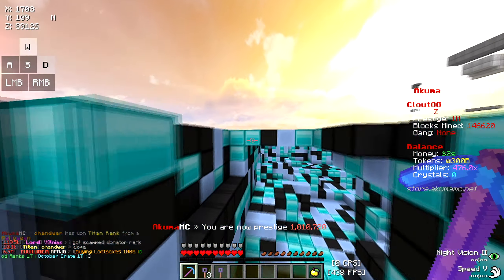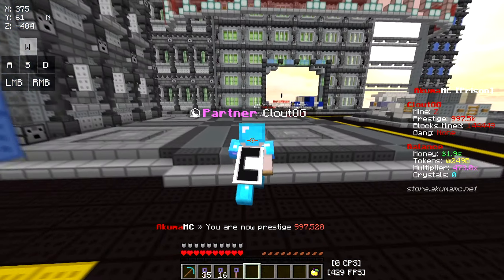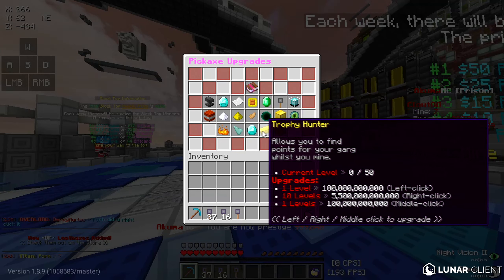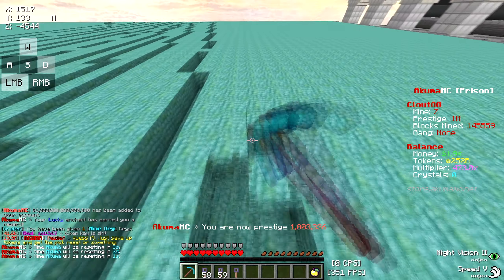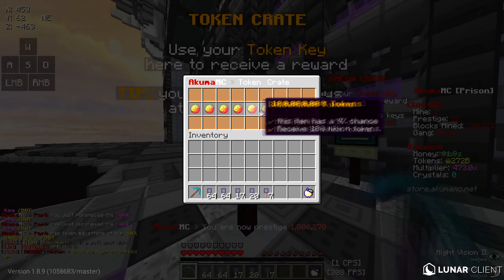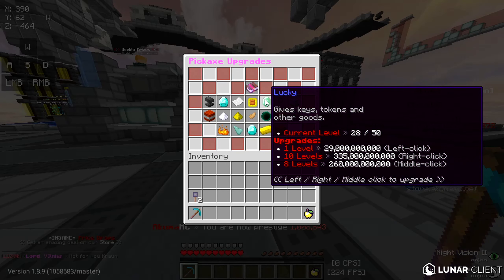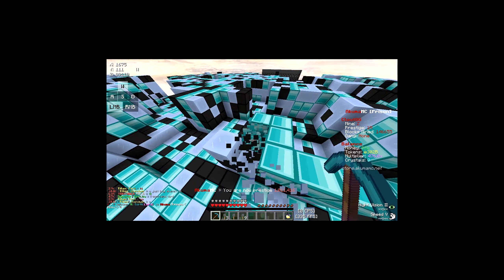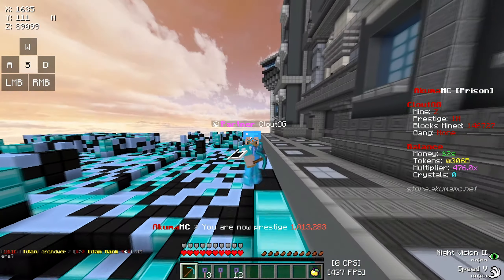BEST WAY TO GET MORE TOKENS ON OPPRISON - AkumaMC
👍 You know, leaving a like definitely motivates me to do more videos! Let's try and go for 50 likes ik we can do it!
You guys should give this discord a glance! This server has over 10k players and active! Communicate with many different people and participate in the giveaways they're doing!
► Server IP: akumamc.net
► 🖥️ Equipment
🖱️ Mouse - Razer Deathadder Elite
⌨️ Keyboard - Razer Blackwidow Elite (Green Switches)
🎧 Headphones - Corsair HS60 Surround
💻 Monitor - Dell 60hz 1920x1080
🎙️ Mic - FIFINE
► 🖥 PC Specs
🖥 Computer name - Alienware
🖥 Computer Specs - Intel(R) Core(TM) i7-4785T CPU @ 2.20GHz, 2201 Mhz, 4 Core(s), 8 Logical Processor(s)
🖥 Installed Memory - 16GB
💎 Texturepack - Faithful Edit by Denqy & Melonite Block Overlay